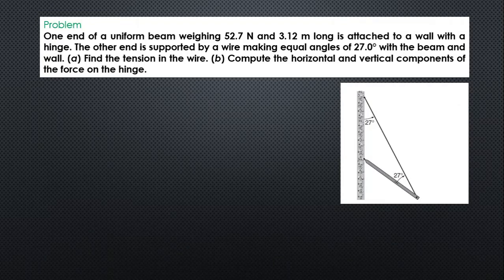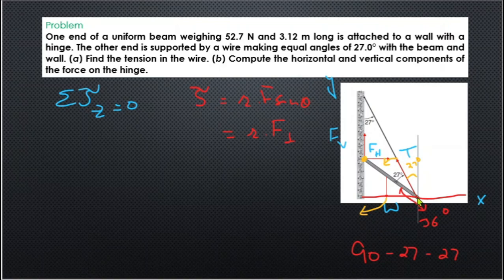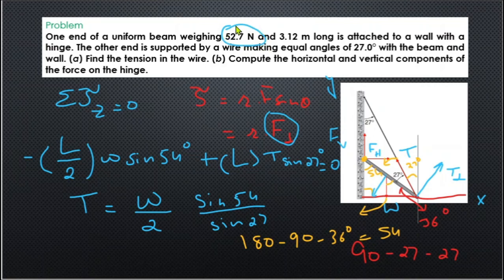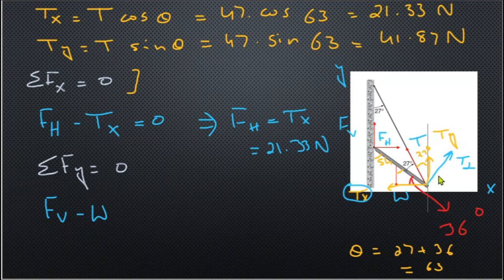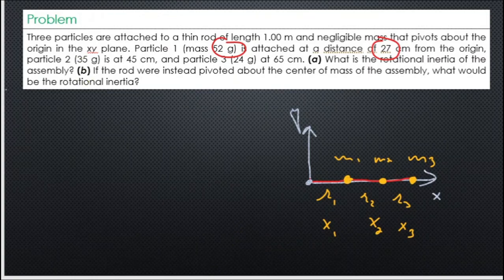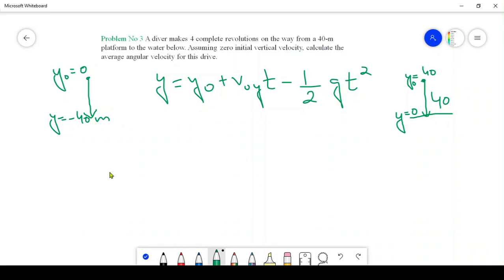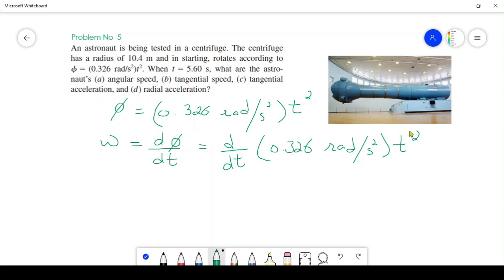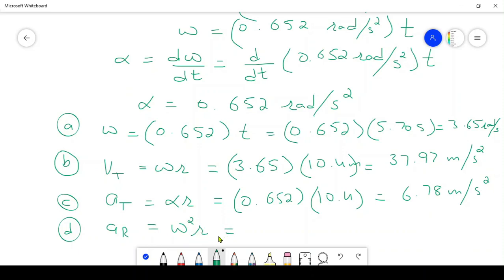PH101 Applied Physics | Tutorial | Forces, Velocity, and Acceleration | GIK Institute